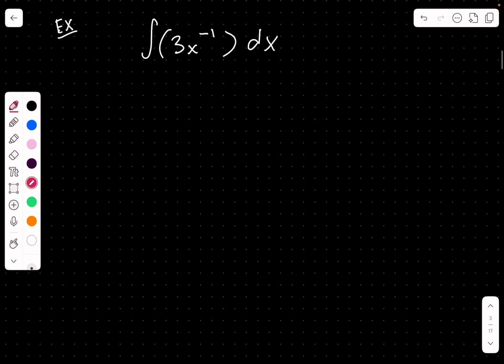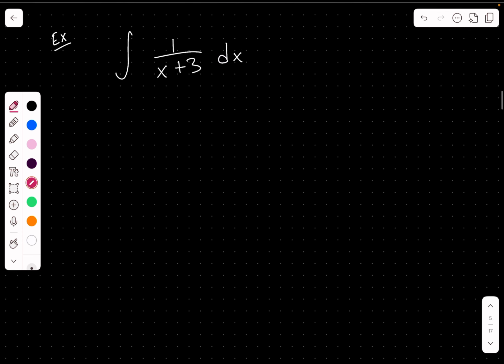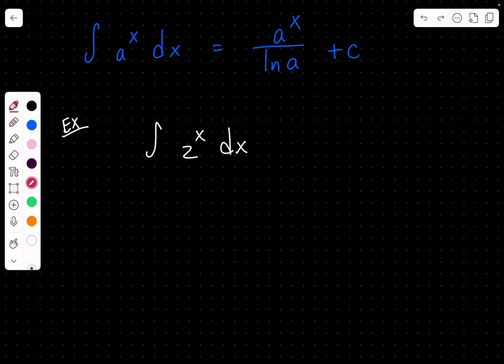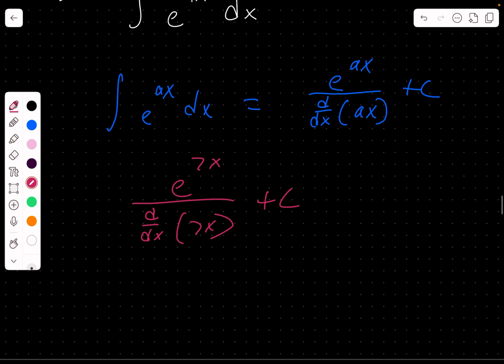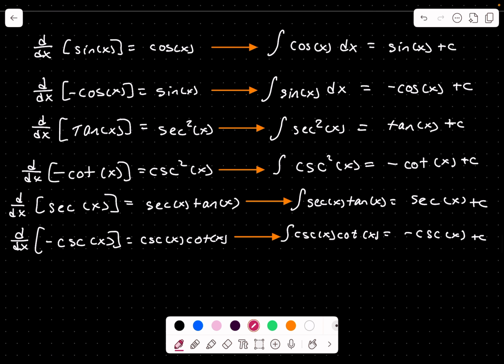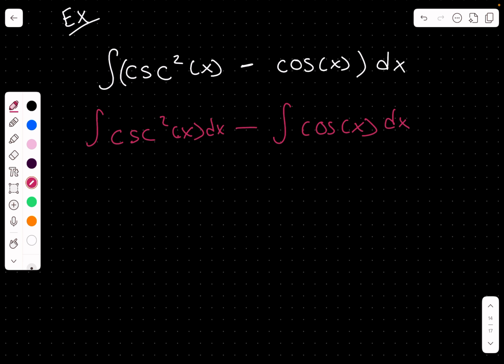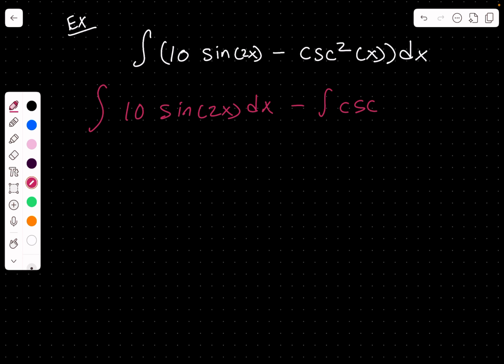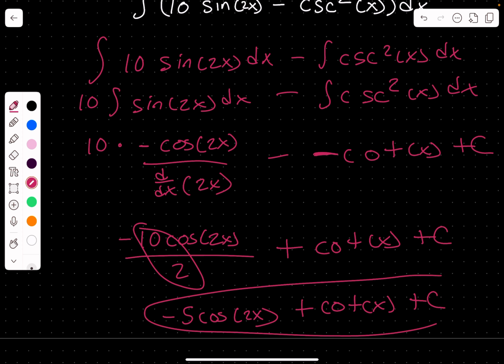Complex Indefinite Integrals ( Calculus 1 )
I solve indefinite integrals involving natural logarithmic, exponential, and trigonometric functions.